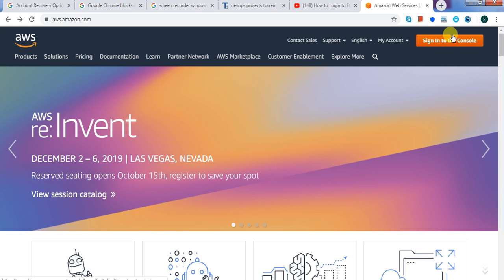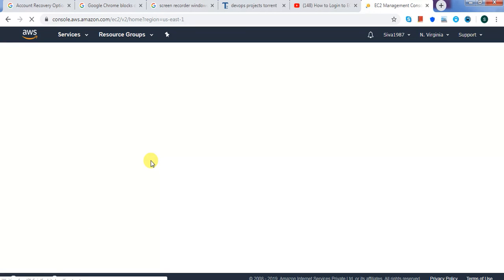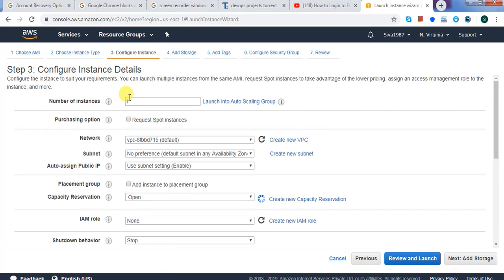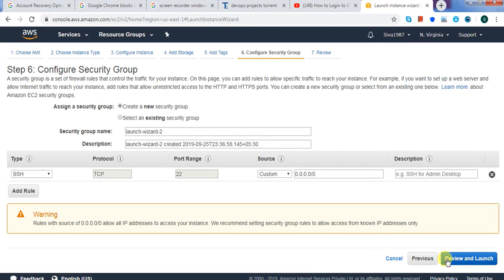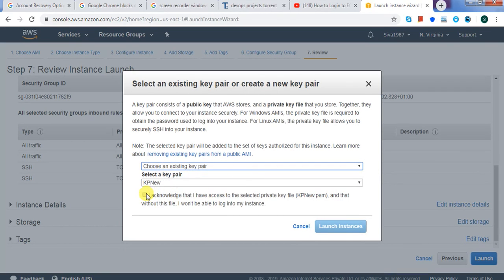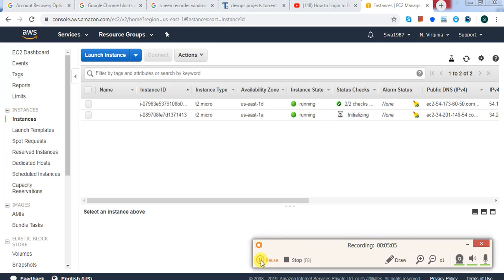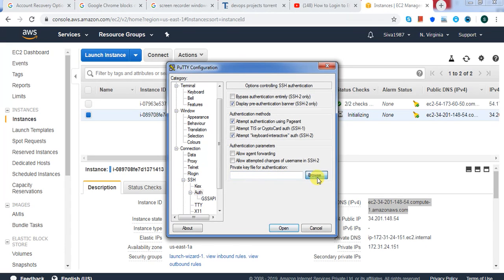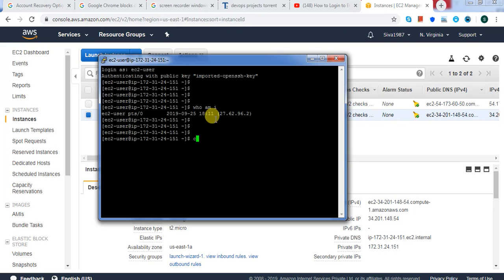How to Launch an EC2 Instance - Video AWS.1.0.0